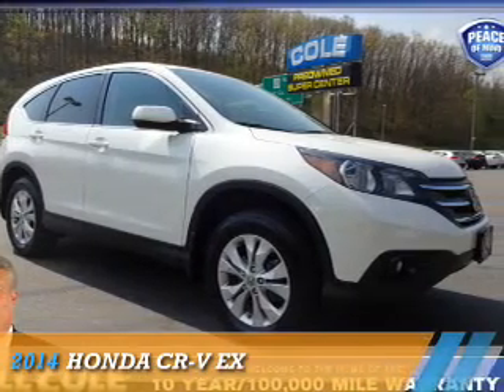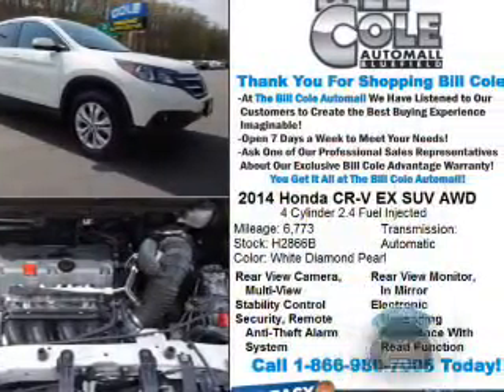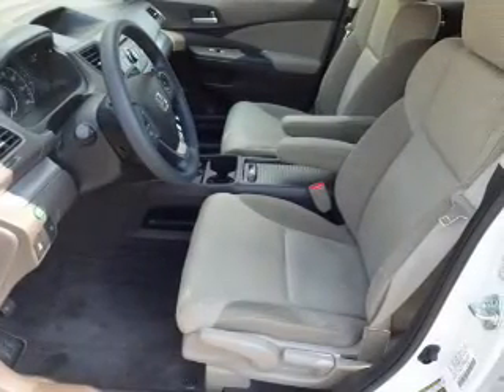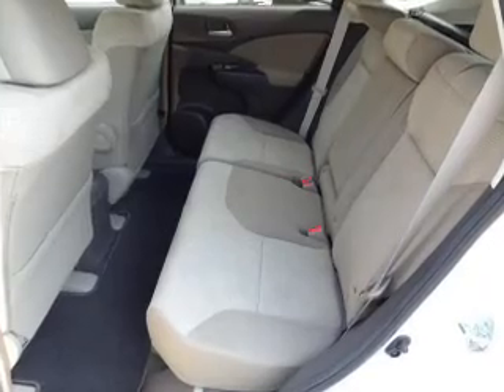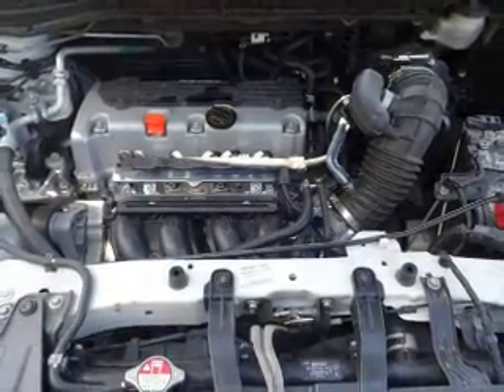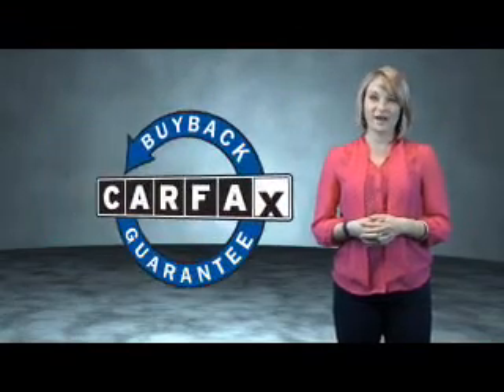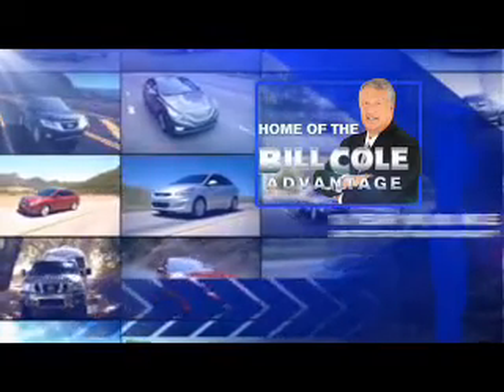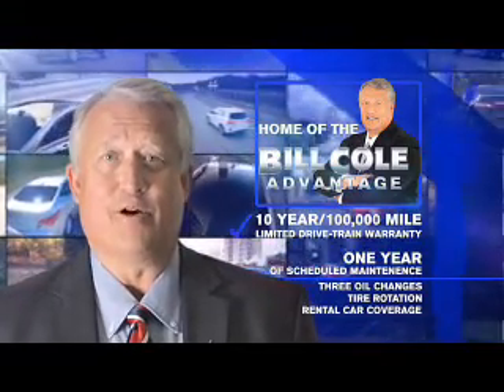2014 Honda CR-V H2866B - Bluefield WV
Year: 2014
Make: Honda
Model: CR-V
Trim: EX
Engine: 2.4 liter 4 cylinder AWD
Transmission: 5-Speed Automatic
Color: White
Mileage: 6773
Address:
VIN:5J6RM4H54EL058924